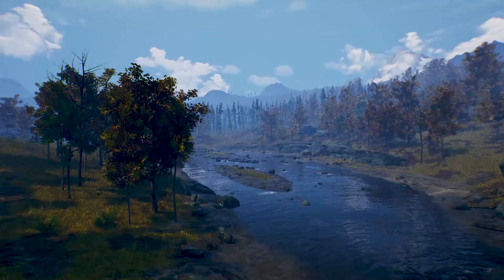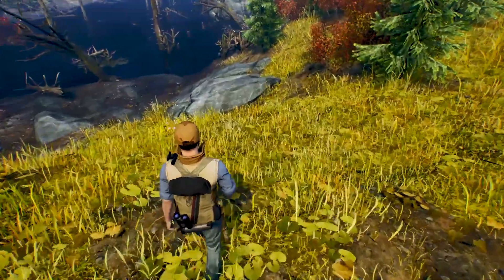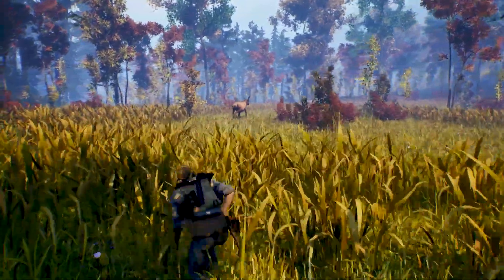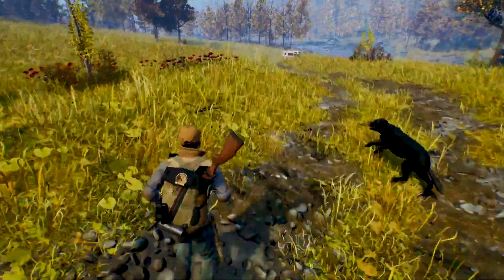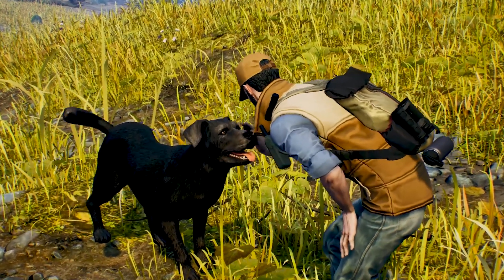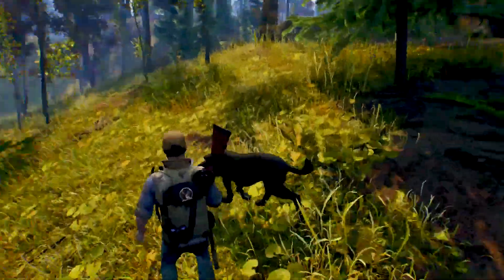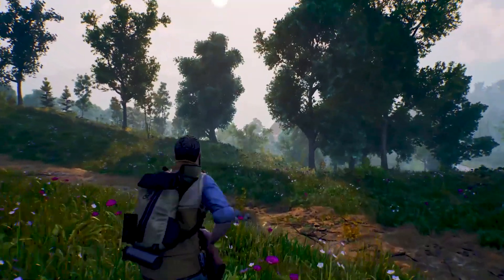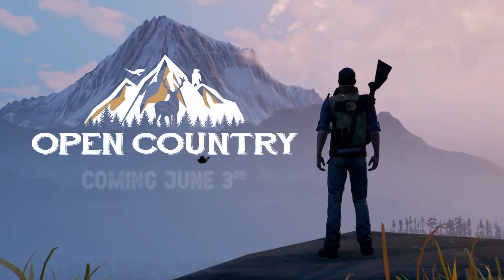Open Country | Gameplay Trailer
You're in the wild now! Get your rifle and ammo ready, and make sure you set up camp and a fire before the sun goes down...the wolves and bears are starving and you look like dinner.  The Ranger needs some guidance from a skilled outdoorsman, and Barry at the Snowridge Lodge could really use some more game to get him through the rough months. Are you up for the challenge of surviving in the Open Country?

Enter the wilderness in Open Country when it launches on the June 3rd, 2021.